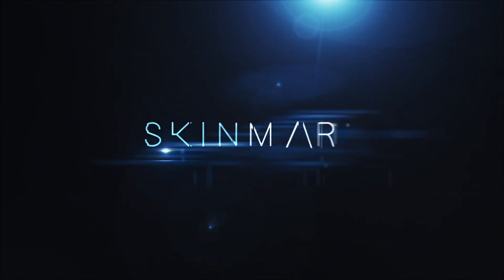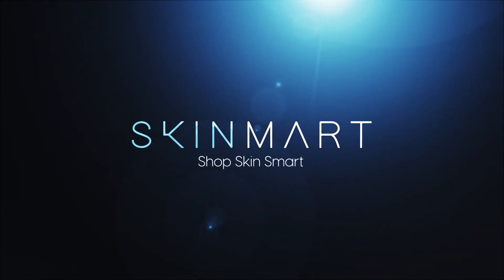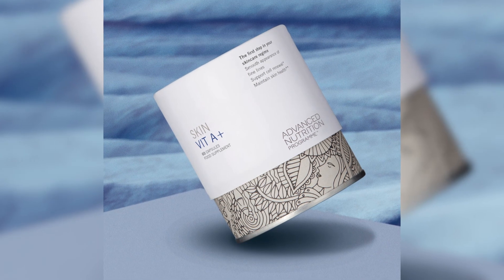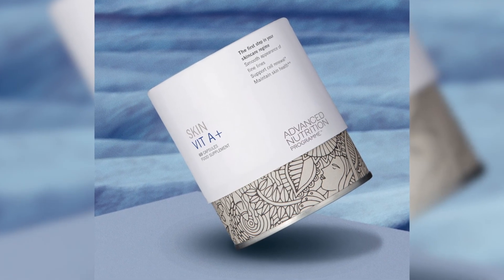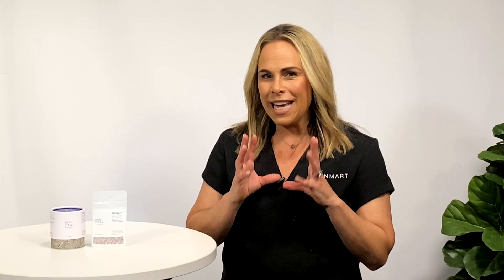Advanced Nutrition Programme Skin Vit A+ | Your Supplement Staple!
Containing Vitamin A and D, Advanced Nutrition Programme Skin Vit A+ is a staple skincare supplement that helps with skin cell renewal and promotes skin rejuvenation.

We recommend booking a complimentary consultation with one of our Skin Therapists to make sure you purchase the right product for your best skin possible. Visit the advice page on our website to book